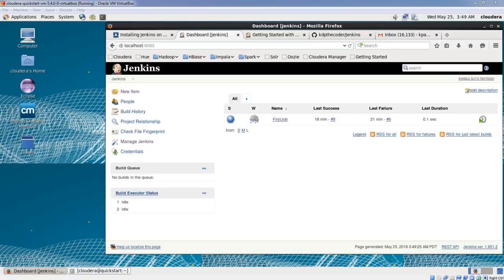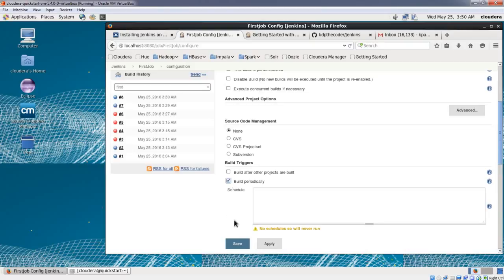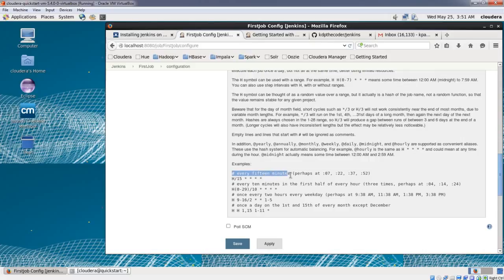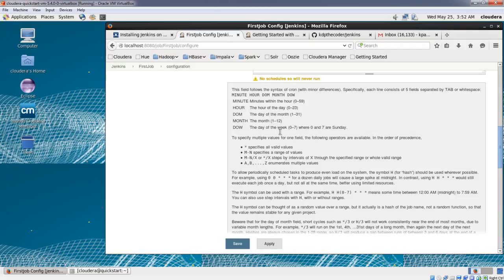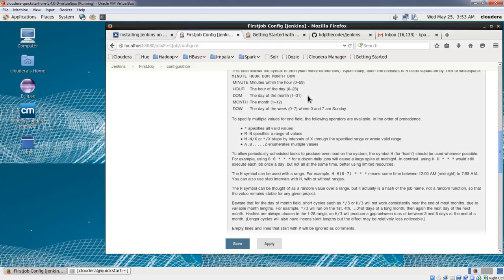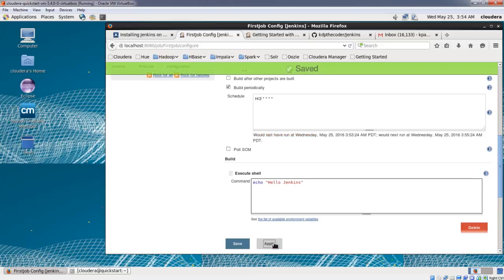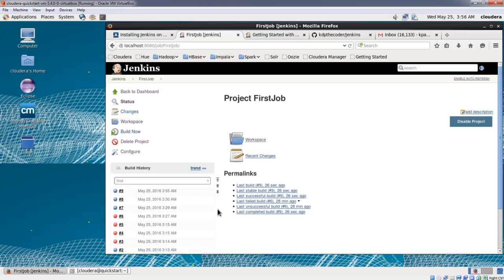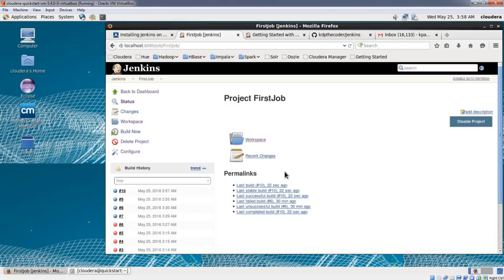Jenkins Scheduling a Build